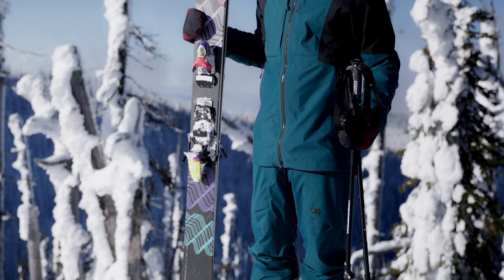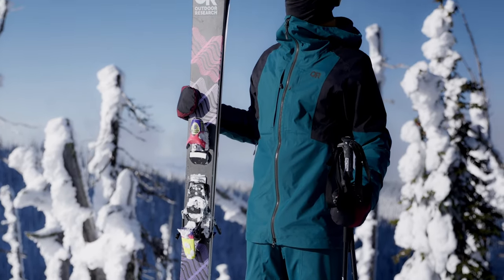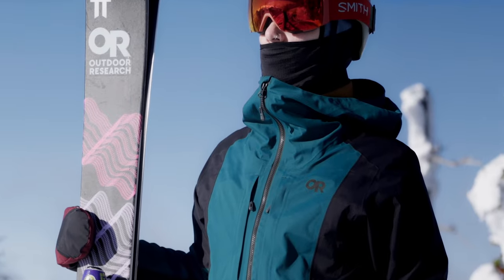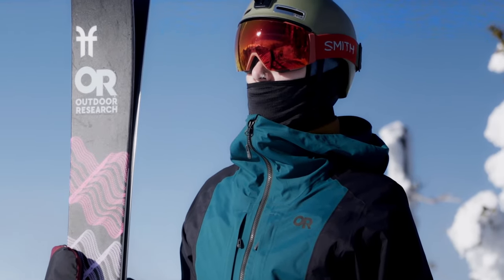Skytour AscentShell Jacket & Bibs | Outdoor Research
Staying dry and comfortable on backcountry tours is possible, and it’s made possible by AscentShell™ technology. The most breathable waterproof comfort in a 3L stretchy membrane, this ride and ski jacket is perfect for adventurers who want lightweight protection while they’re moving fast uphill.